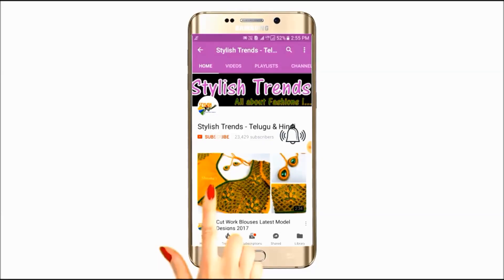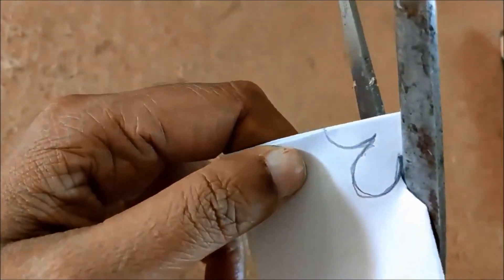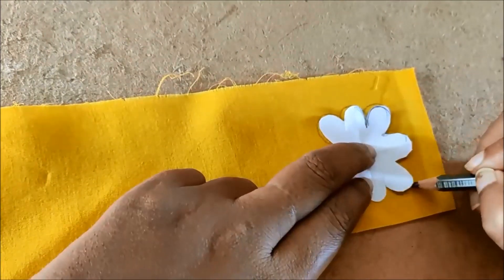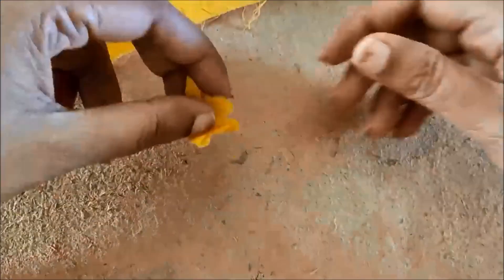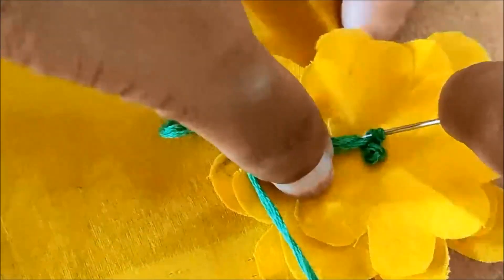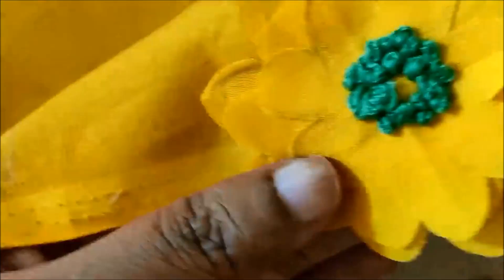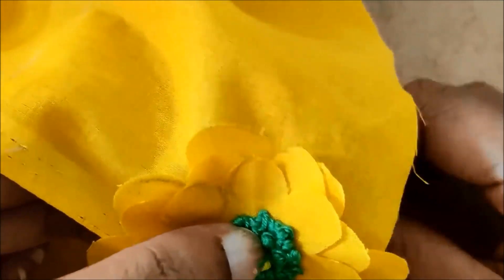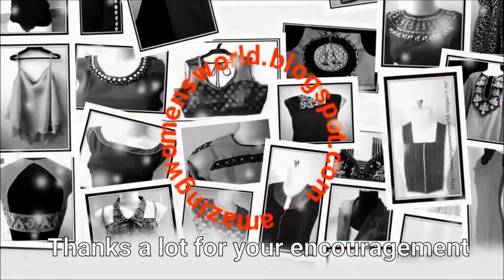అస్సలు నమ్మలేరు కేవలం Knot తో ఇంత అందమైన ఫ్లవర్ని చాలా సింపుల్ చేయగలమని Stylish Simple Flower Design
Materials: Anchor Thread
మీకు నచ్చే కొత్త వంటల కోసం క్రింది లింక్ ను క్లిక్ చేయండి